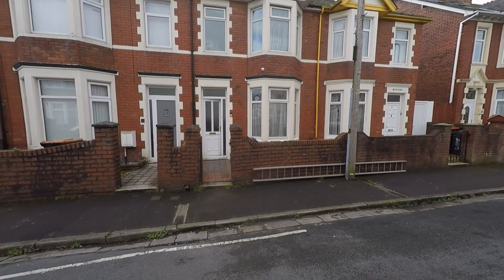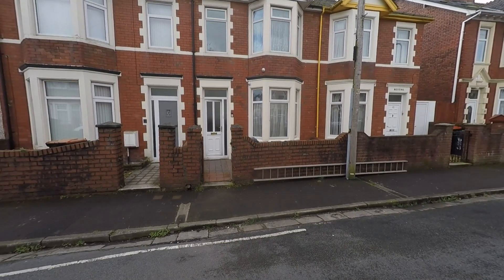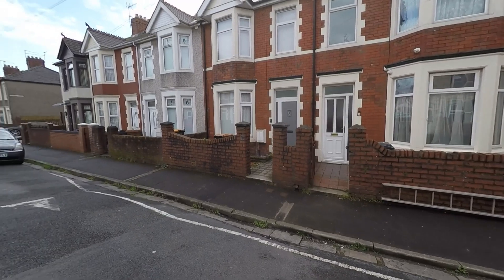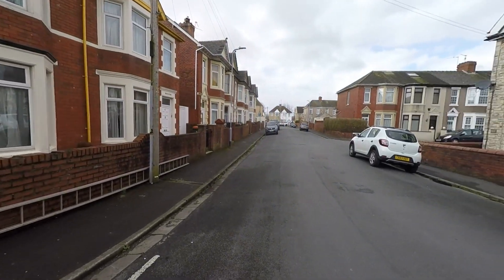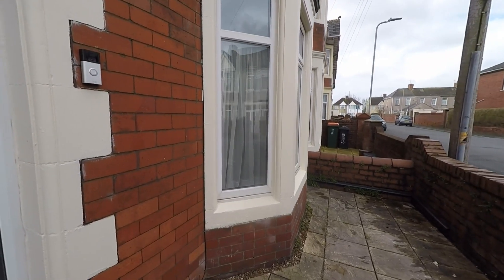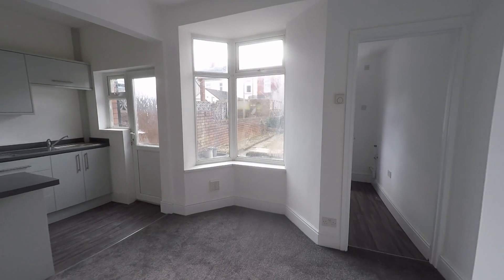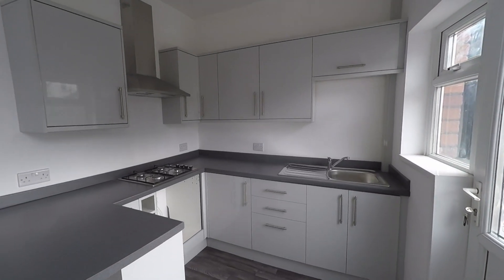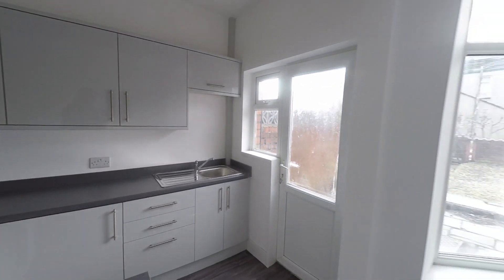Pinkmove Virtual Tour of 41 Alice Street